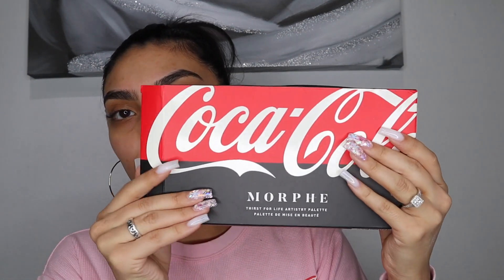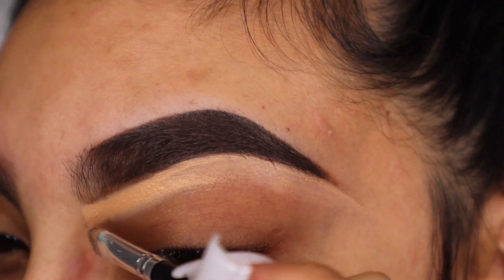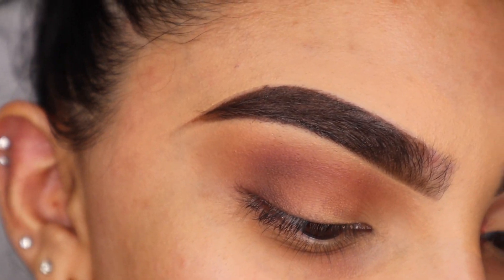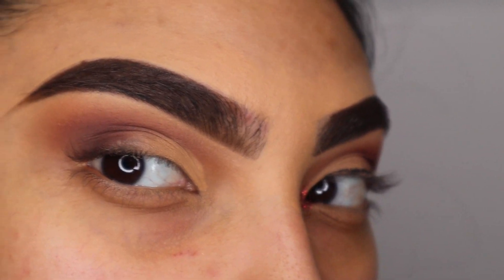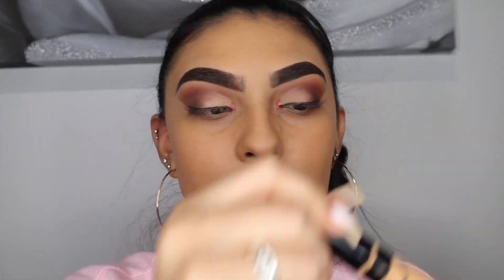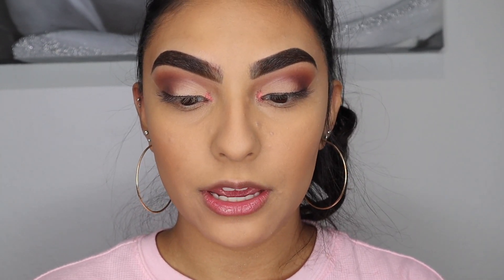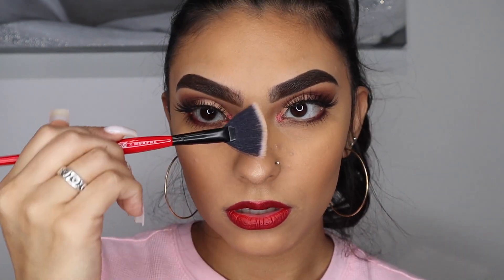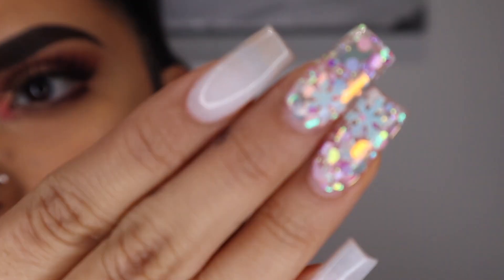Holiday Glam Tutorial ♡ Morphe X Coca-Cola Palette Review & First Impressions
I hope you enjoyed this holiday look tutorial, I was planning to have it up before Christmas but that didn’t work out but it can still be used throughout the Holiday season!! If you guys would like more videos like this please give this video a like ! Also Let me know what other type of videos you would like to see :)

Guillani-VHGCJYCZ